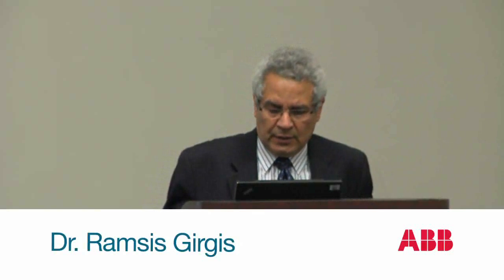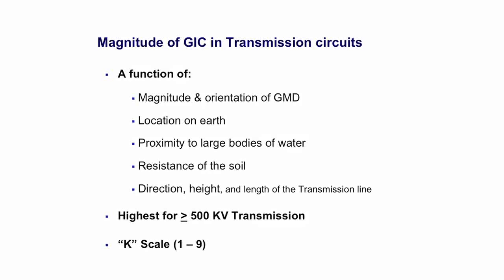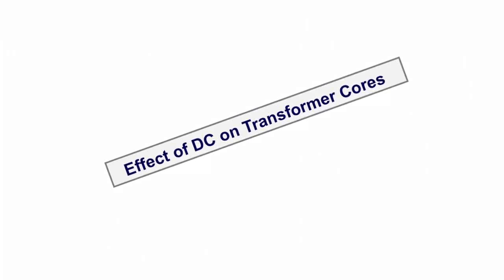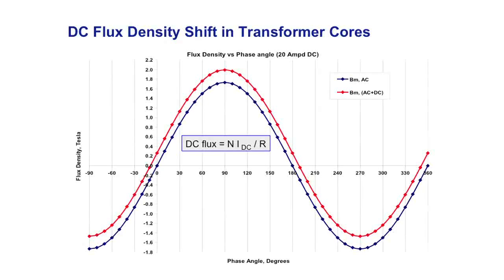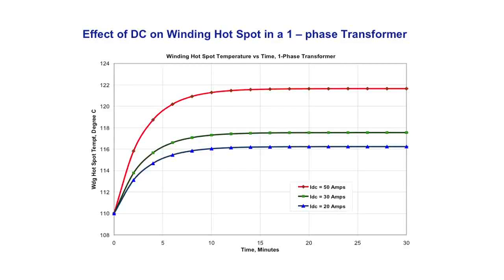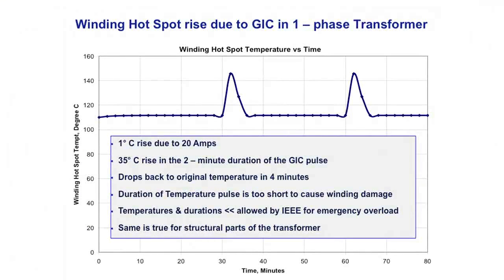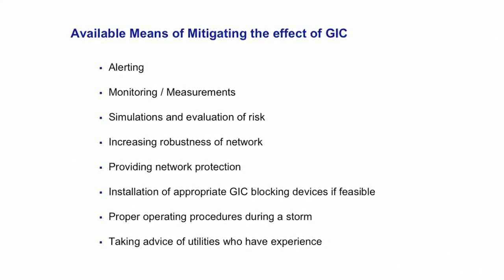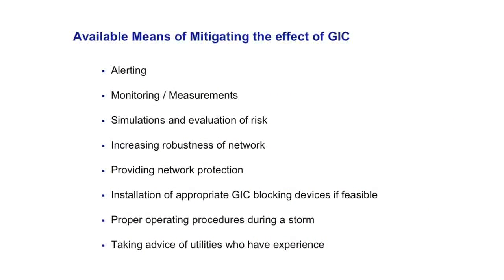Effect of geomagnetically induced currents (GIC) on power transformers and power systems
This workshop discusses geomagnetic disturbances and geomagnetically induced currents and how you can reduce transformers failures and overheading by mitigating the effect of GIC.